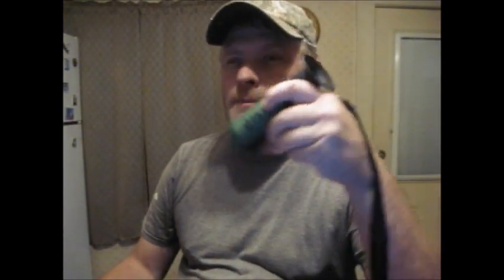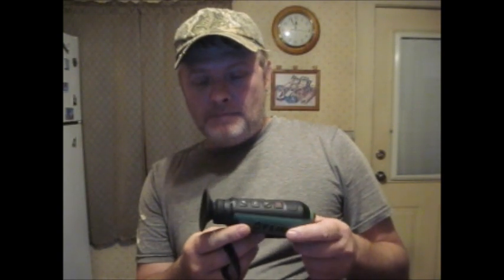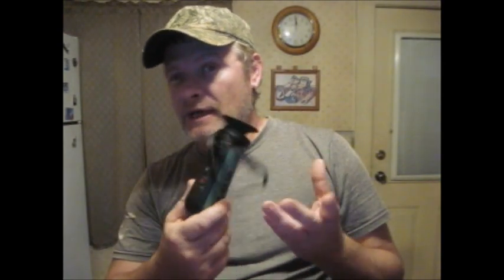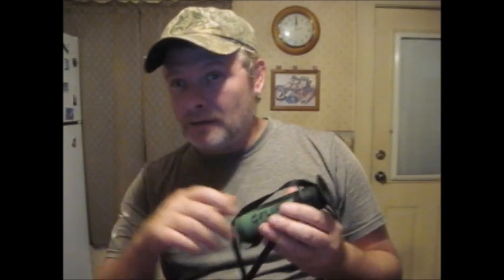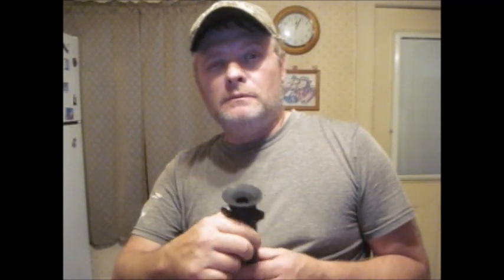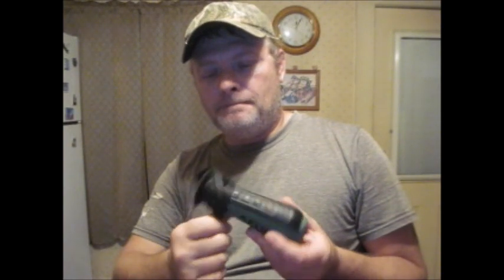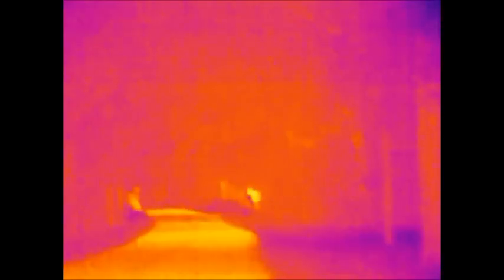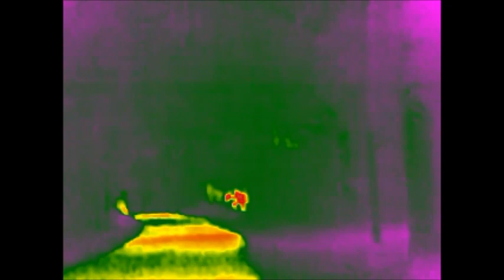FLIR Scout TK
In this video I talk about the FLIR Scout TK thermal imaging monocular and show how one would look while looking through the thermal at 12 at night.